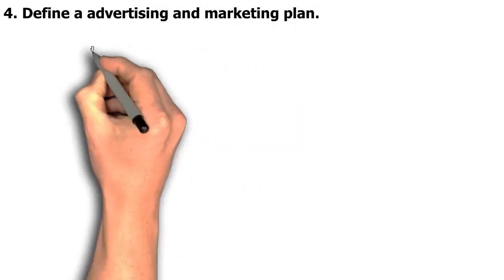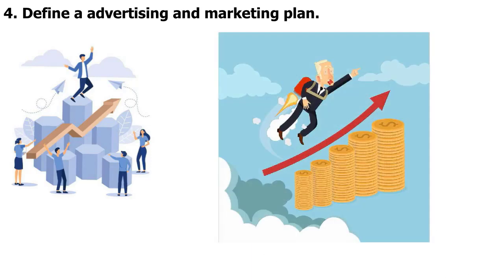How to Make a Business Plan for Business Starter